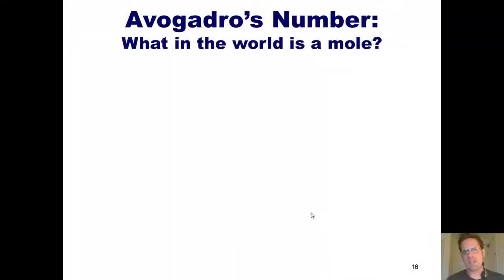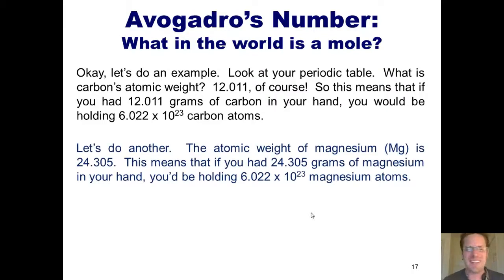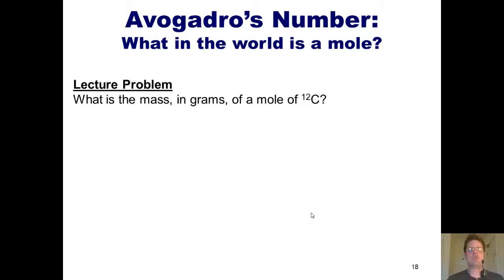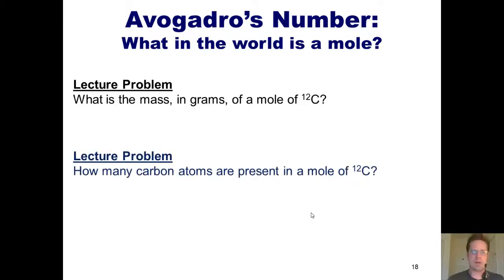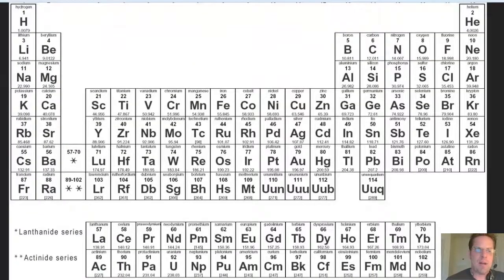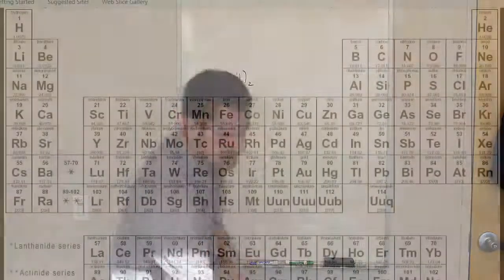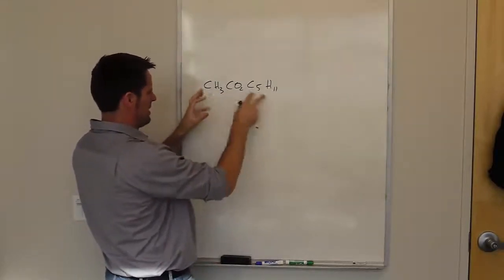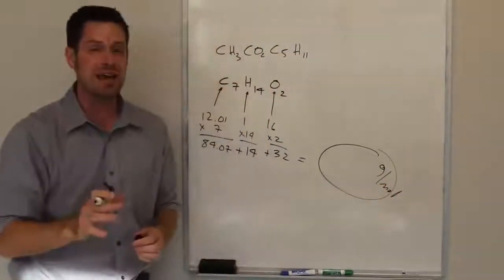Chapter 3 - Stoichiometry, Formulas and Equations: Part 3 of 8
In this video, I’ll also show you how to use Avogadro’s number to interconvert between moles and number of atoms, how to use a compound’s molecular weight to interconvert between moles and grams, and how to calculate the number of molecules and atoms from mass.